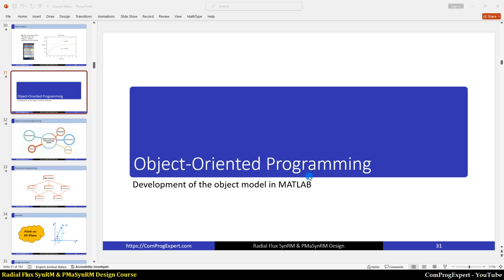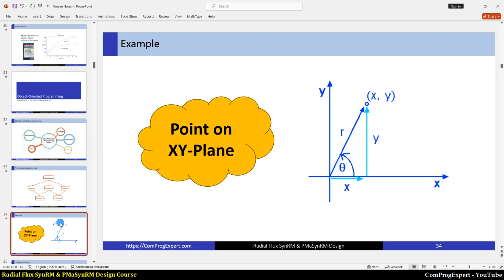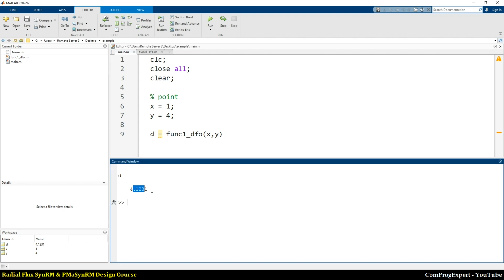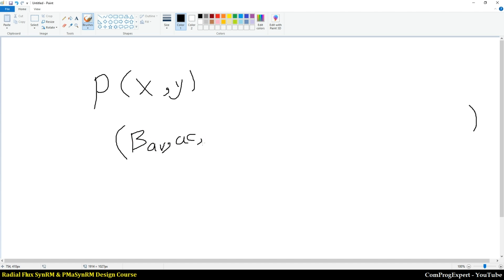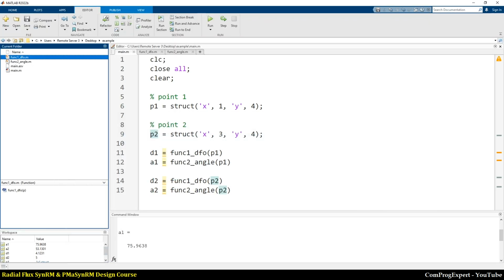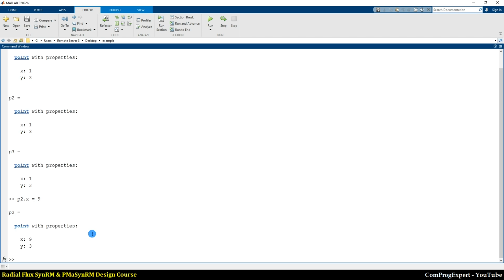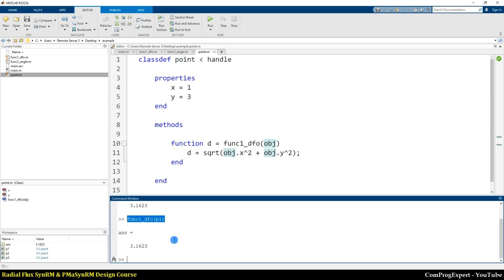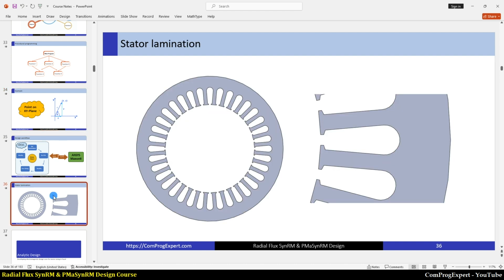Object-oriented programming in MATLAB (Part 3)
In this video, we will discuss the object-oriented programming in MATLAB. The main design workflow will be developed in MATLAB, and we will use the ANSYS Maxwell in the background for finite element calculations.